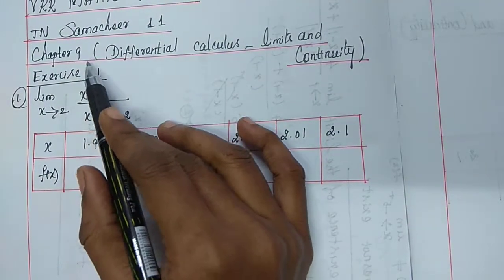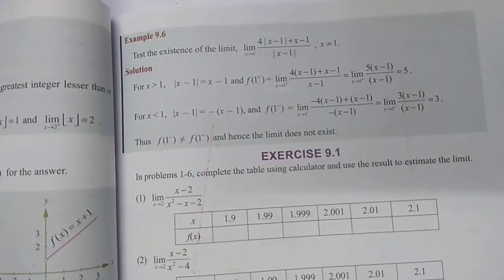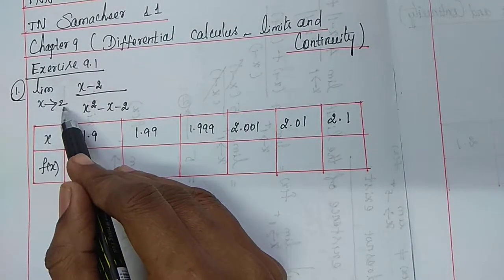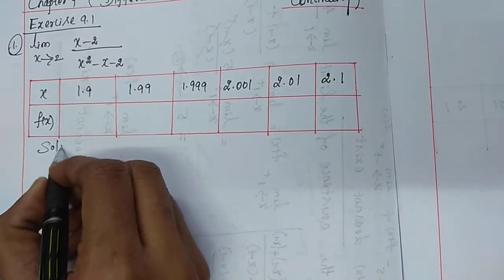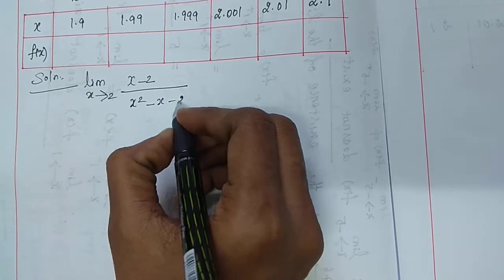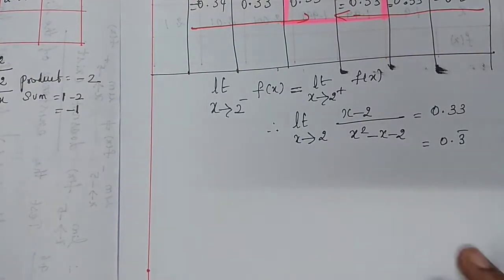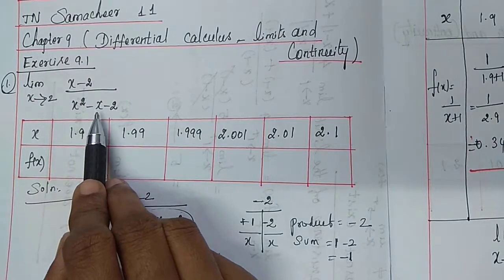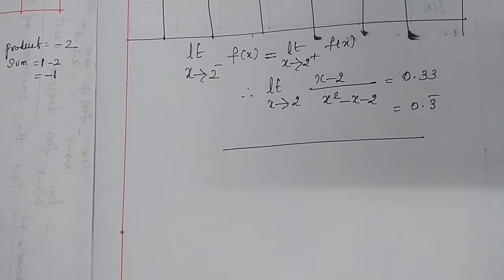Chapter 9 Exercise 9.1 Q - 1 Limits and Continuity | Class 11 Maths | Tamil Nadu New Syllabus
- Chapter 9 Example 9.1 & 9.2 Limits and Continuity | Class 11 Maths | TN New Syllabus | English

- Chapter 9 Example 9.3 & 9.4 Limits and Continuity | Class 11 Maths | Tamil Nadu New Syllabus

- Chapter 9 Example 9.5 & 9.6 Limits and Continuity | Class 11 Maths | Tamil Nadu New Syllabus